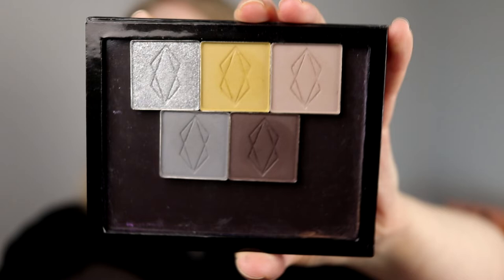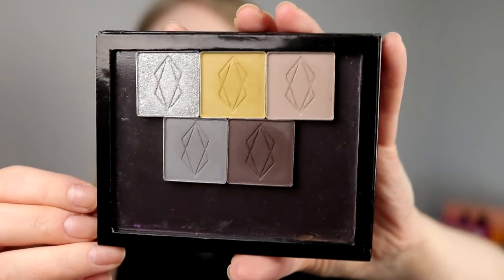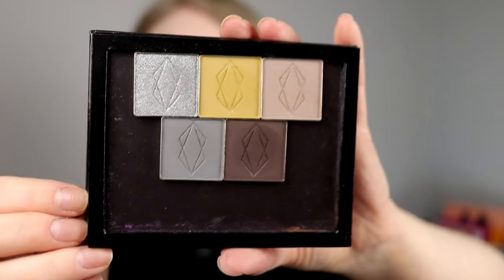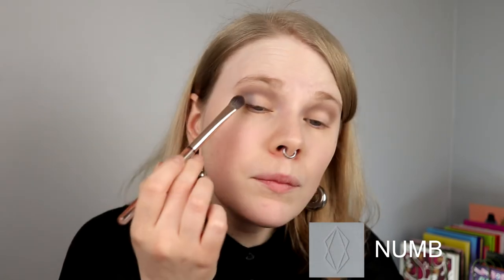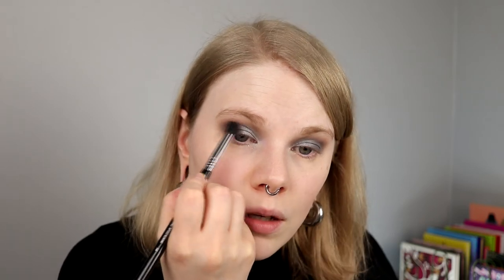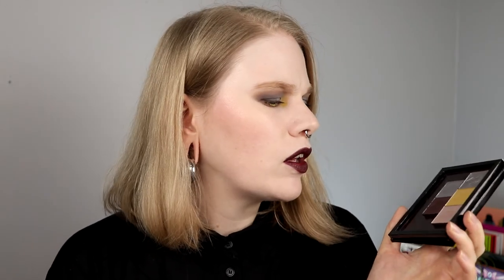| LETHAL WEEK | Does this mean I like grey?! |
Hi!
Day four or video four maybe I should say in my Lethal-week here on my channel! Today i'm doing a look that is grey and I think I might like it. WHO am I?!

BASE:
Nabla - Kendra & Angel
EYES:
Milani Eyeshadow Primer
Lethal Cosmetis - Recluse, Nocturnal, Numb, Rocket Fuel & Unearthed
L.A Girl - Screamin'
LIPS:
Lethal Cosmetics - Sanctuary

FAQ:
From: Sweden
Cruelty Free: Yes
Born: 1989
Ears: 20 mm
Septum: 2,4 mm

EQUIPMENT:
Camera: Canon EOS 77D
Editing program: Sony Vegas Pro 13
Lights: Day light and/or 2 soft boxes